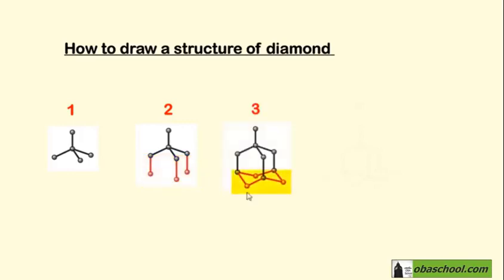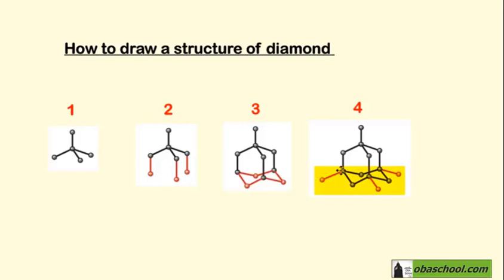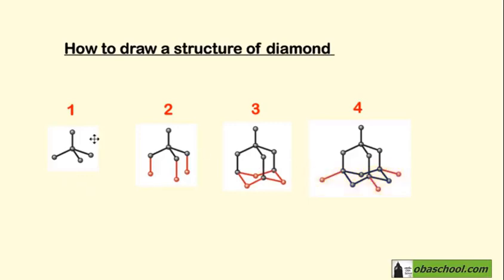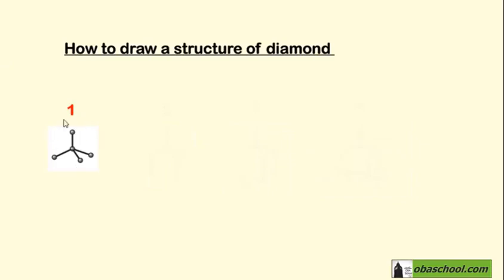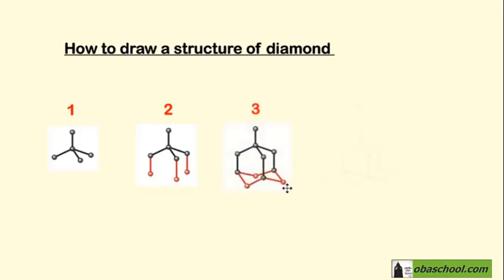GCSE Chemistry Revision - Structure and Bonding - Giant Covalent Structures - Structure of Diamond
ig chc 05 22 the structure of diamond e 480